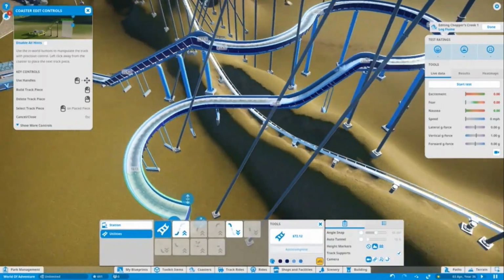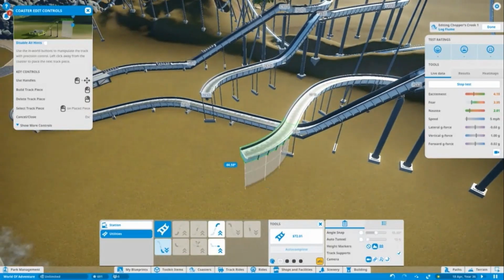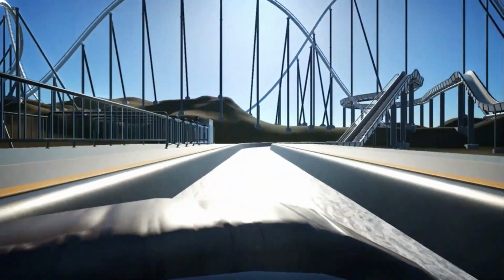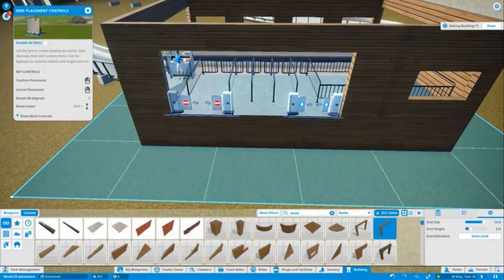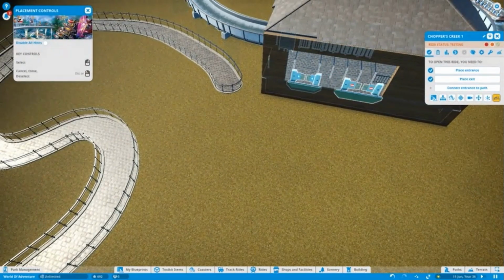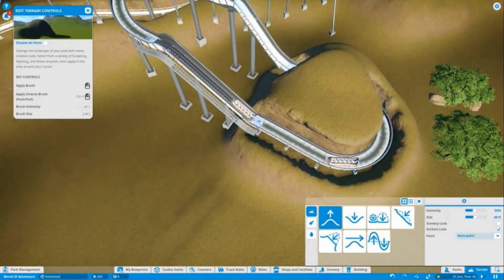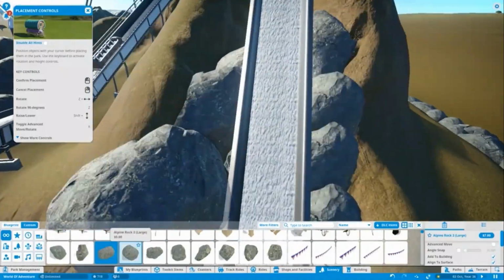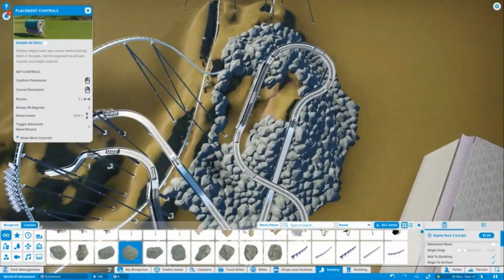Worlds Fair Park Planet Coaster episode 11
Welcome to episode 11 of building a worlds fair park in Planet Coaster where  in this episode I build a log flume that interacts with the B&M hyper coaster in my Swiss themed area.